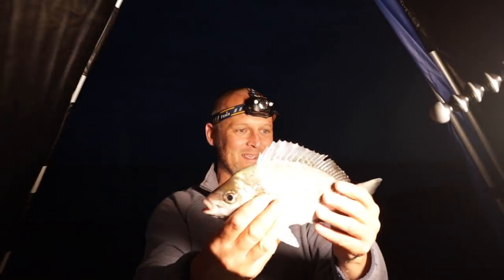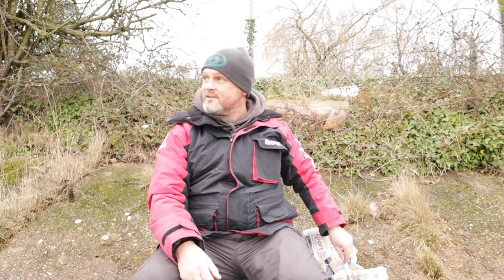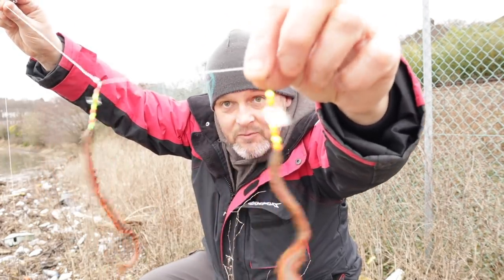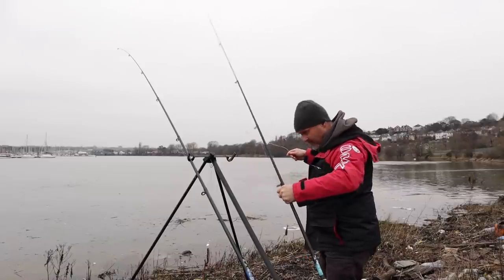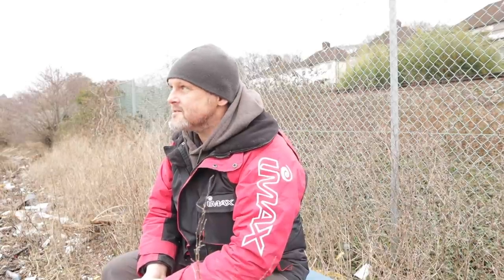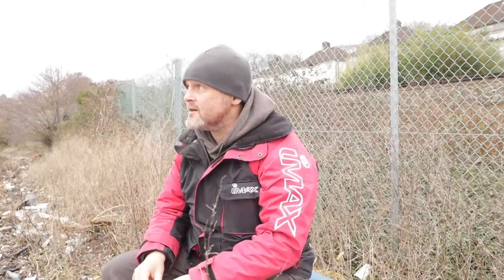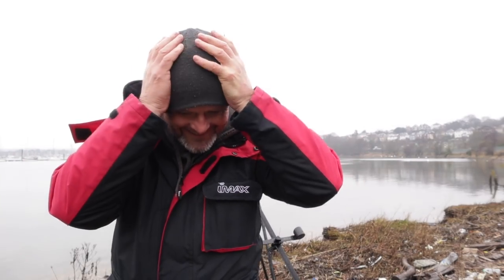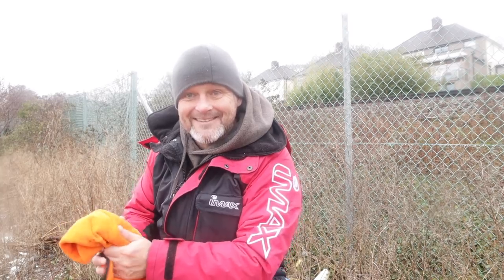Beach Fishing - Estuary - Chessel Bay - chasing flounder & catching Bass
I head out for a quiet afternoon session in the centre of Southampton and on the eastern bank of the River Itchen. Using clipped down wishbone rigs loaded with "bejazzle" I hope to winkle out one or two of the elusive Southern Flounder.

There is a resident seal that fishes this bay regularly and the whole area is very shallow, muddy and perfect for wading birds. Considering this is near the centre of a big city it surprises me how there is such a variety of wildlife.

Camera complete vloggers kit

Shakespear seat tackle box
Fenix HP30R head torch

Berkley Whiplash 8 braid

Last but not least subscription, likes and shares go a long way to supporting the channel and the production of future videos.